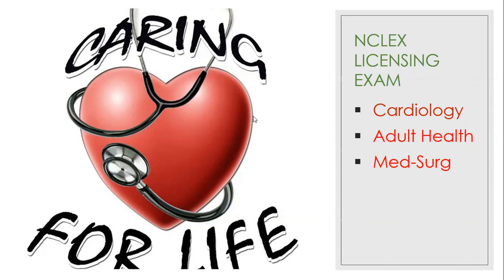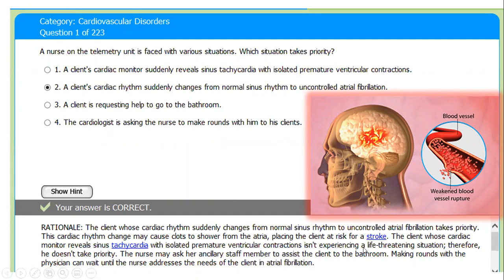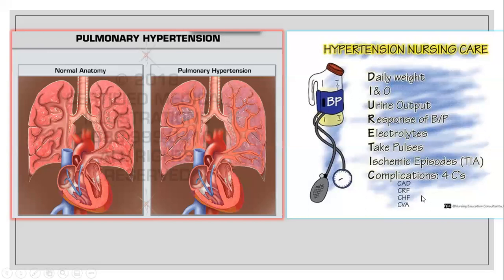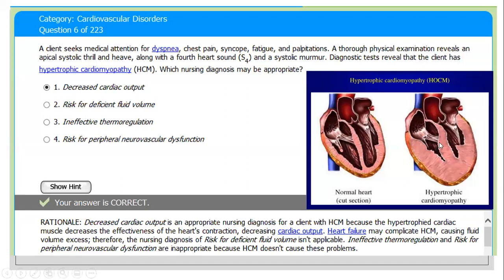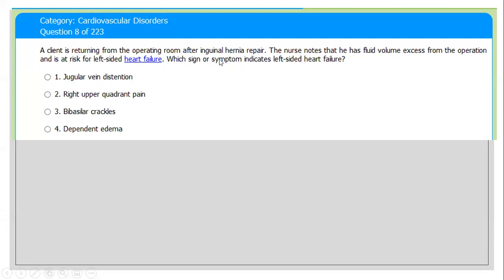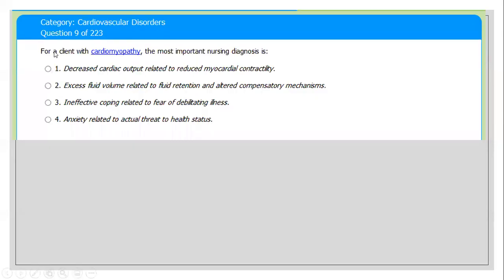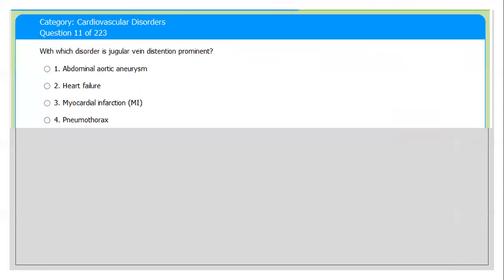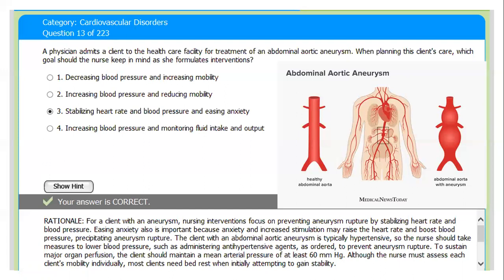New Questions on the Next Gen NCLEX (NGN) for 2023-2024